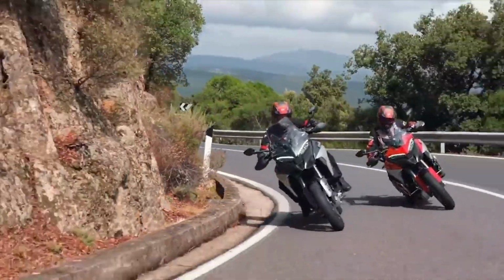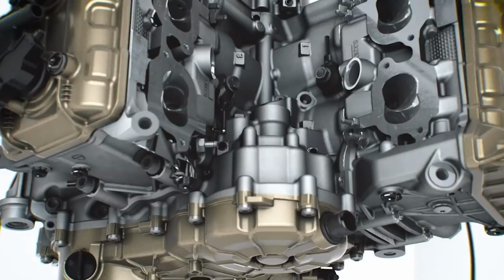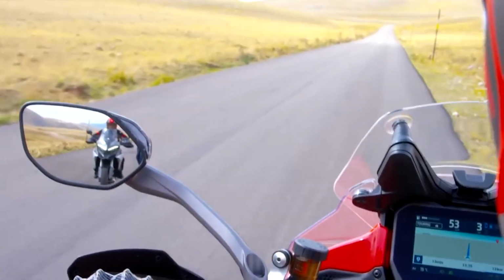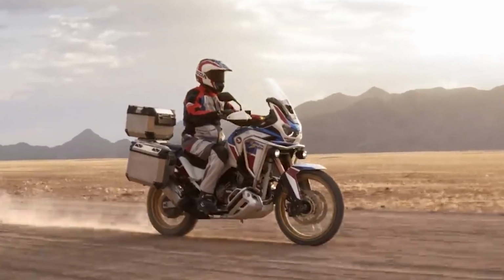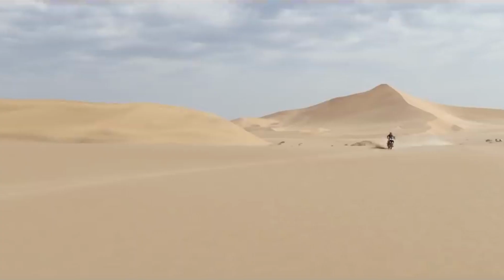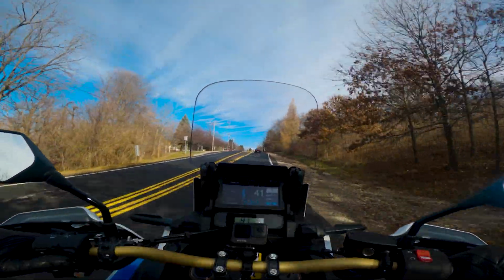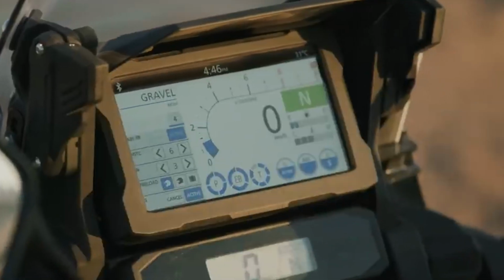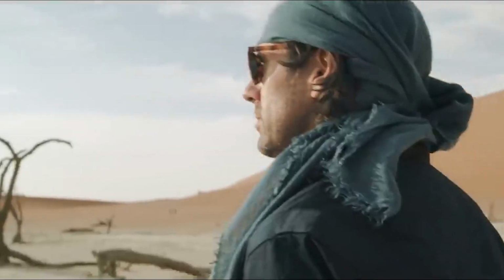Ducati Multistrada V4 vs Honda Africa Twin - Adventure Bike Championship - Ep 6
Here is the penultimate video in the Adventure bike championship where the Ducati Multistrada faces off with the Honda Africa twin.

Here are the other bikes in the bracket:
BMW R1250 GS Adventure R
KTM 1290 Super Adventure R.
Ducati Multistrada
Honda Africa Twin
Kawasaki Versys
Suzuki V-Strom
Triumph Tiger
Yamaha Super Tenere ES

I do receive a small portion of your purchase and it helps out this channel a ton!

Looking for a specific part or gear item?  Scroll down 👇

I do receive a very small financial portion of your Amazon purchase if you use that link and it helps out this channel a ton!

★Haven't seen the earlier videos in the Route 66 on a Harley Iron 883?

➡Tachmount motorcycle phone mount

**Other Gear**
➡Jacket:
    - AGVSport

Super inexpensive and useful Camera
Voicever and Camera Mic

Parts for the Super Fast Editing PC I Built
Super Useful Motherboard
POWERFUL Graphics Card
FAST CPU
Useful and Inexpensive power supply
16GB x 4 (64GB) DDR4 with airflow
1T M.2 Drive

Ride safe, seek adventure, and keep your wheels rolling in the right direction!